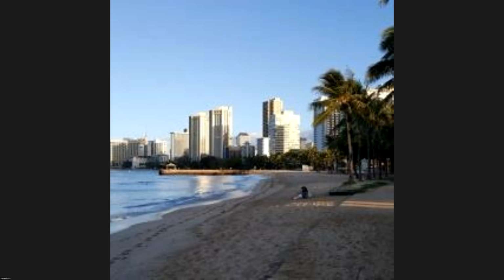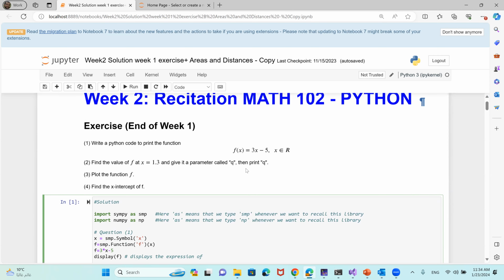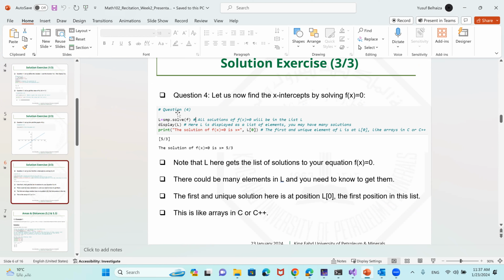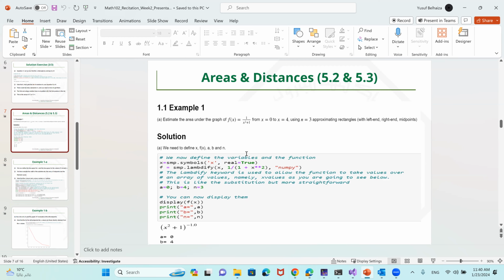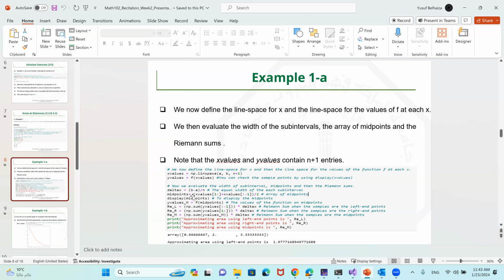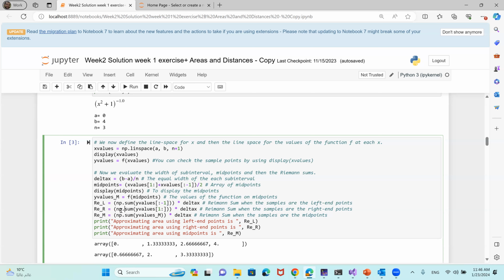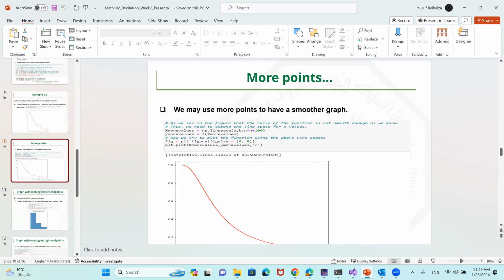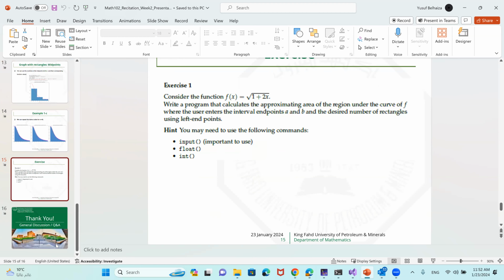Week 2: MATH102- Calculus II - Recitation With Python on Jupyter Notebook; Areas and Distances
This video contains Week2 Calculus II Recitation with Python and Covers Areas and Distances (5.2) & (5.3). It shows how to solve f(x)=0 and find the x-intercepts, how to to evaluate the Riemann Sum using Right-End, left-End or Midpoints, how to plot the graph of a function and the approximating rectangular bars.